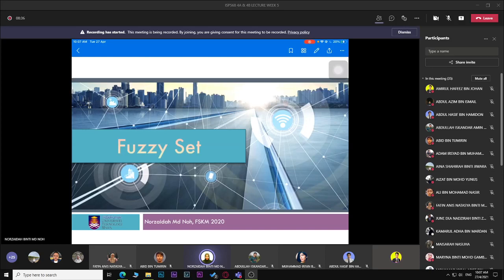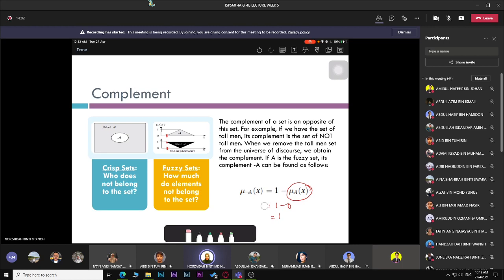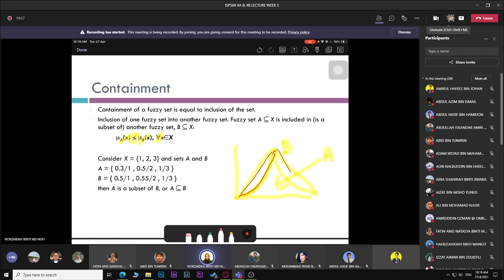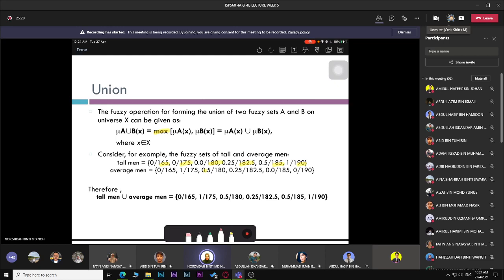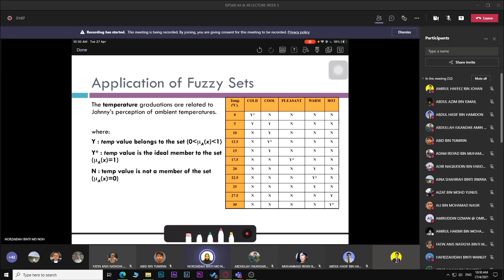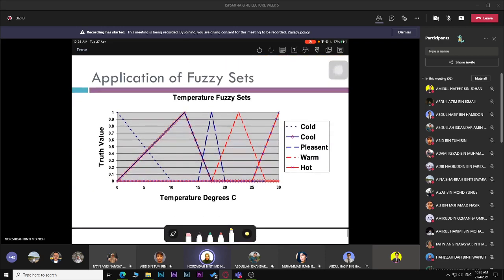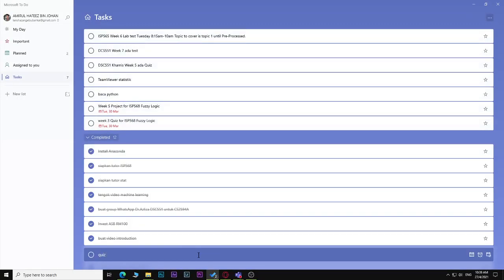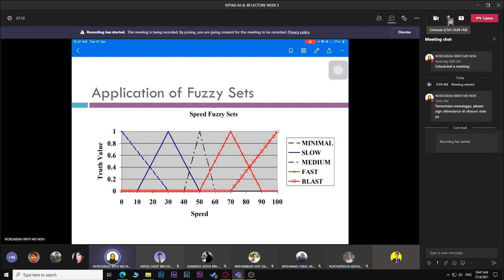ISP568 Fuzzy Set Logic Week 5 Pt 2